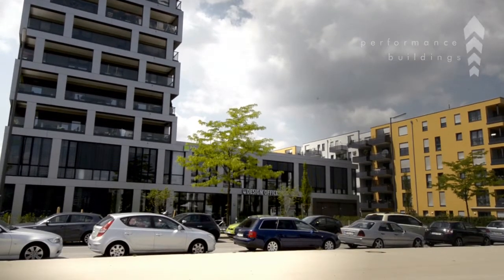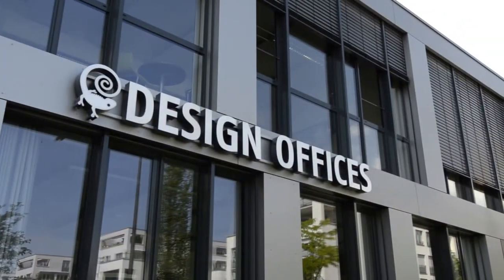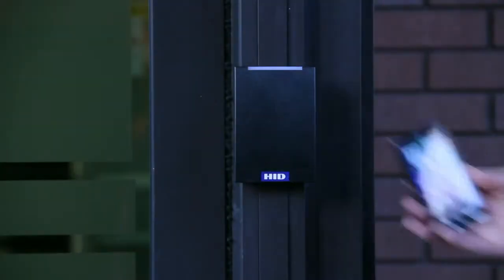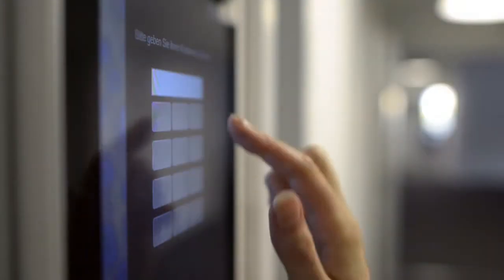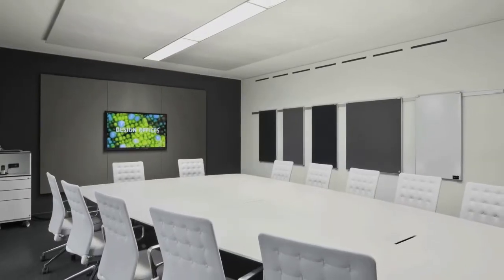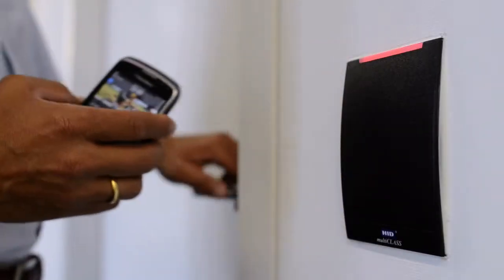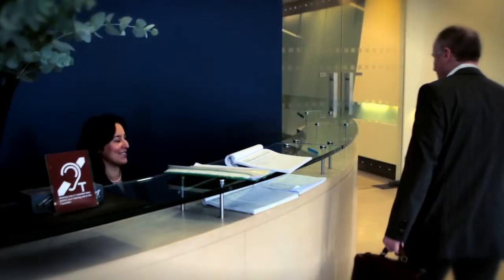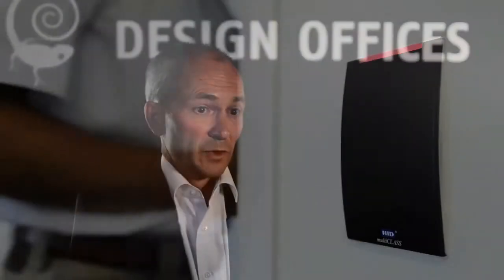Performance Buildings & Design Offices Case Study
Performance Building's is all about improving a building's performance, which utilizes HID Global Edge technology for secure access control.